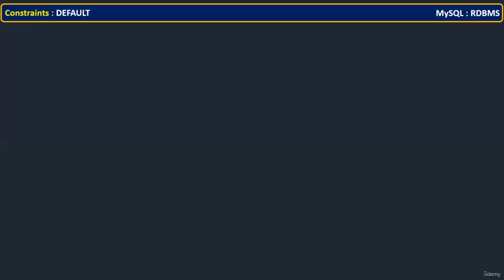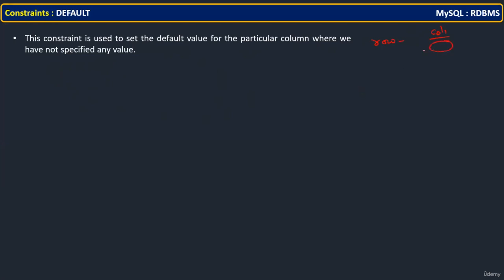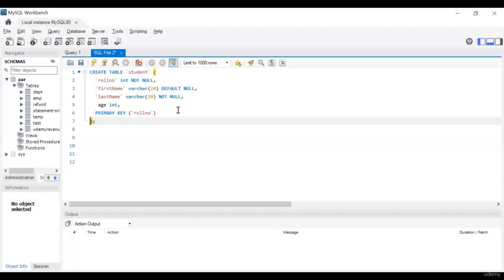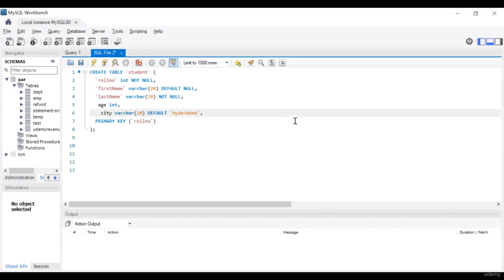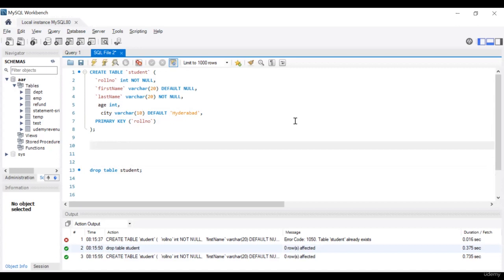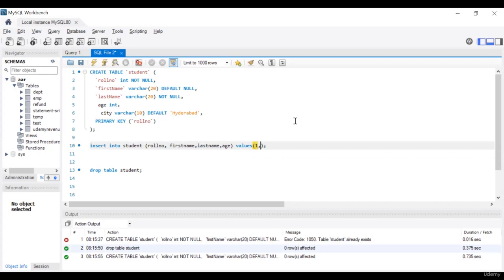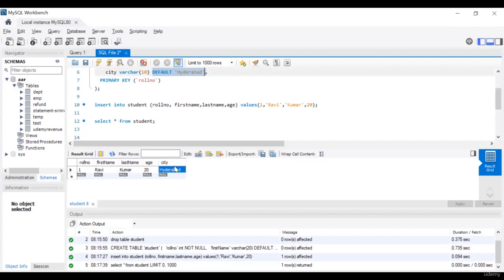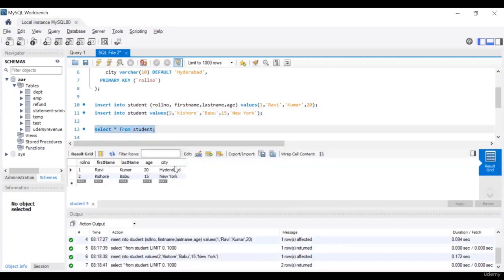017 DEFAULT Constraint